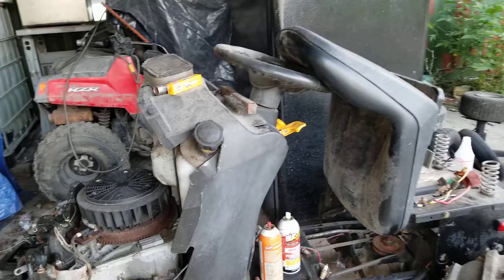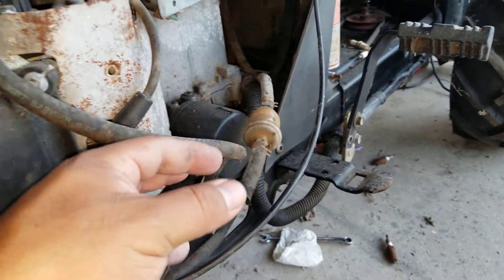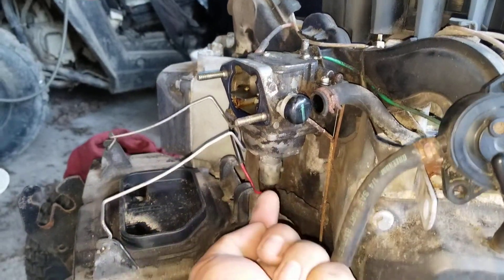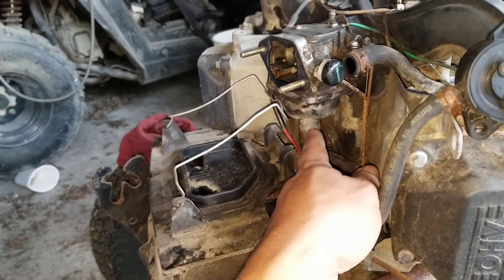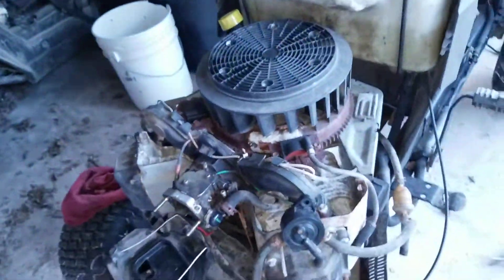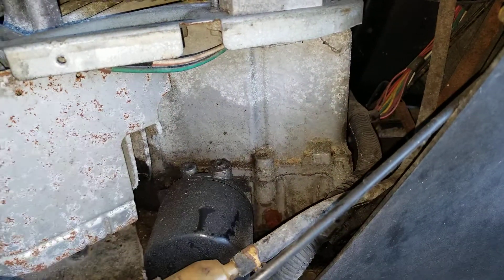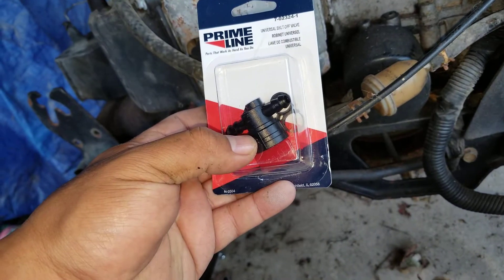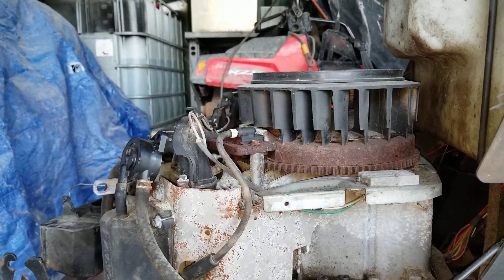Riding Lawnmower Owners Must Watch | How to Prevent This Carburetor Solenoid Disaster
2009 Cub Cadet LTX 1050 with a Kohler Courage 22 Engine and solenoid on carburetor.

Kohler Courage 22
725cc
SV715-002

Engine will not start.
What cheap gasoline does to your engine.
Does premium or super unleaded gasoline really make a difference.
My owners manual says to use 87 octane or BETTER.
The effects of regular unleaded gasoline 87 octane.
Adding a manual inline shutoff valve to my riding lawnmower.
Do not listen to those videos titled "how to delete the solenoid off your carburetor " you will kill your engine. It will fill the motor with gasoline and explode.
Do not grind off the solenoids, order a new one or add the shut-off valve.
My carburetor jet got stuck. This can happen to a Nikki, Keihin, or Walbro one-barrel carburetor.

Mr. Daniel EXP

12v voltage solenoid